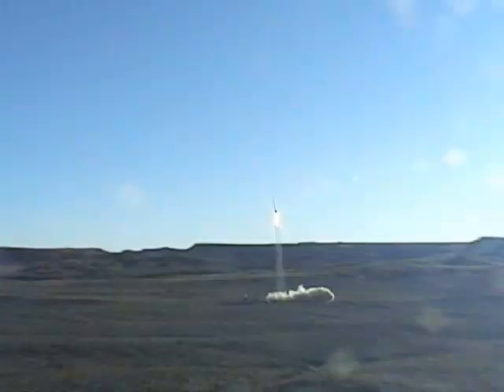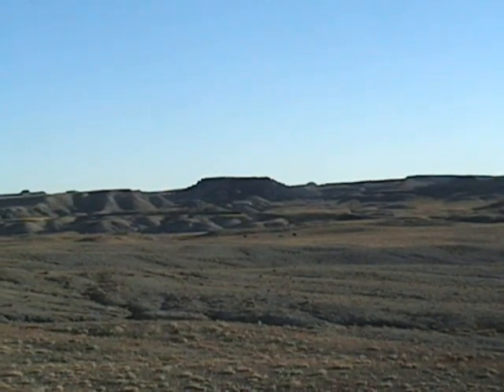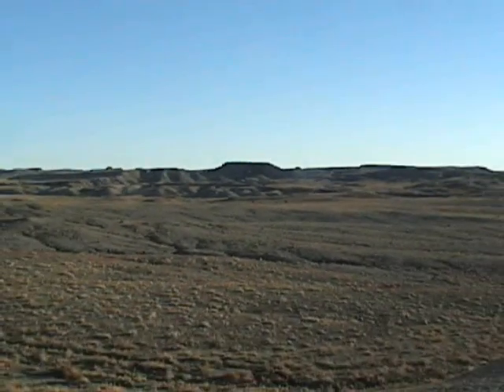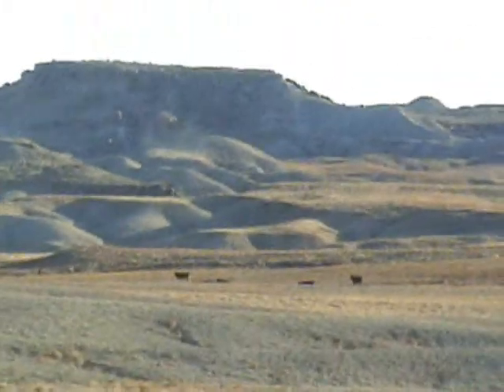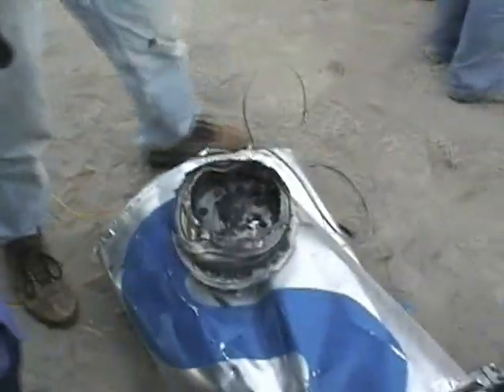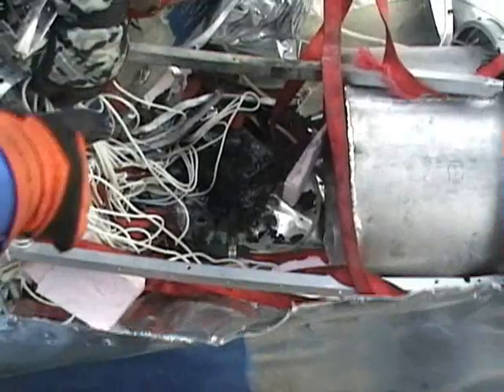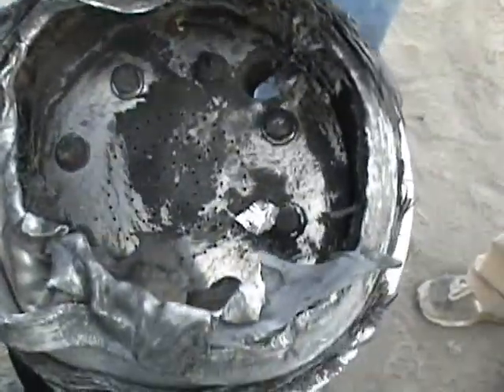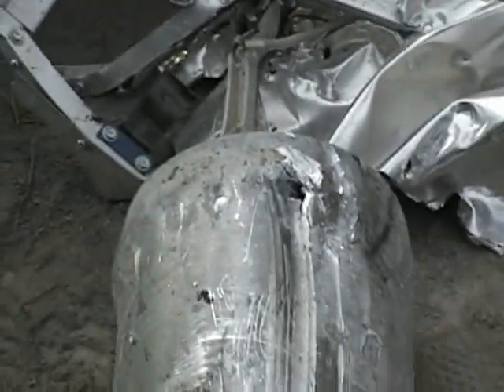Rocket launch Green River Utah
This is the launch of the "Trout", a 20-foot long hybrid rocket built by Utah State University students. It was launched during the first Intercollegiate Rocket Engineering Competition in January 2006 near Green River, Utah.